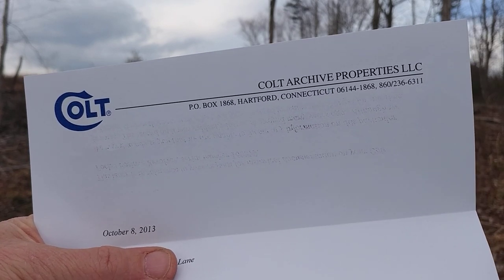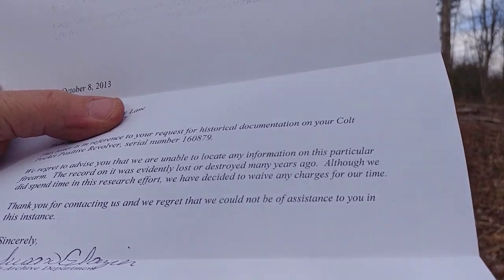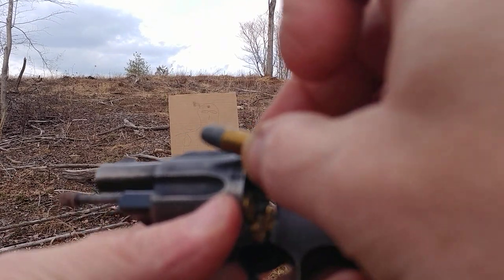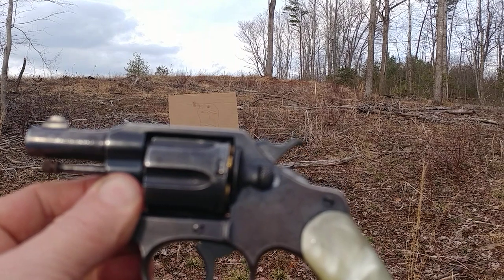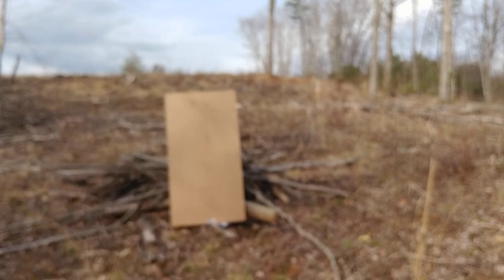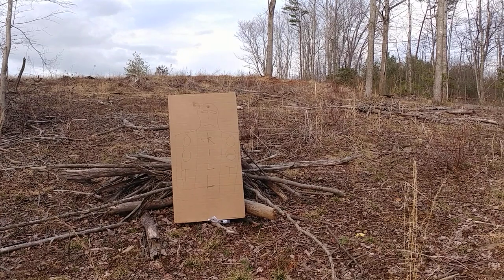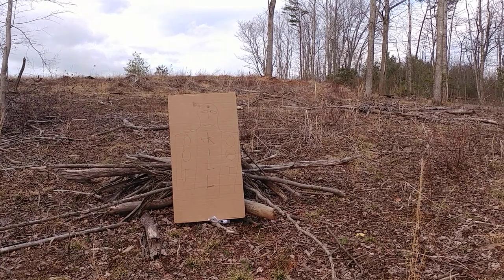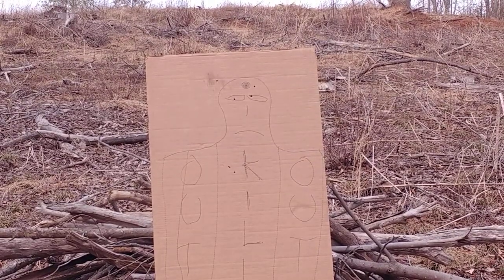Colt police 32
This pistol is still a mystery... I think it is a 1922 model but there is no way to really know for sure.